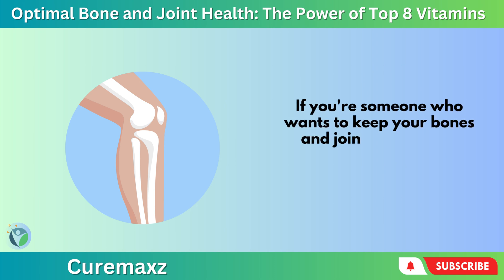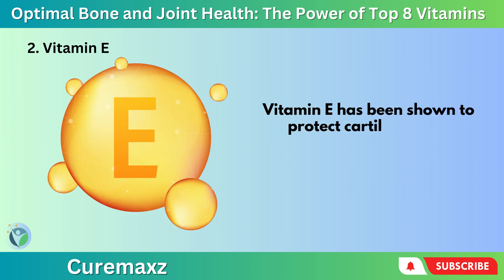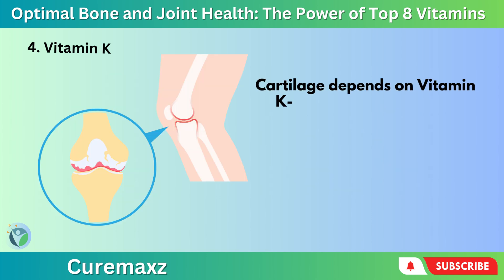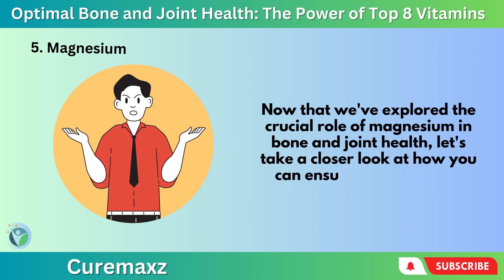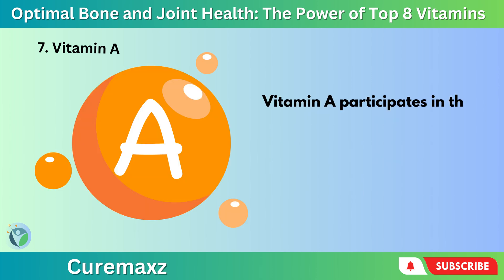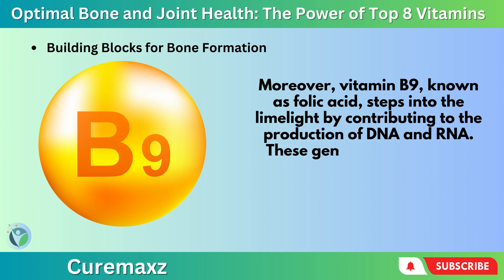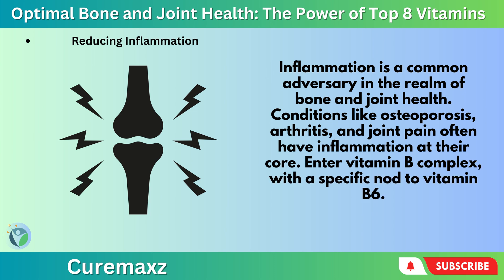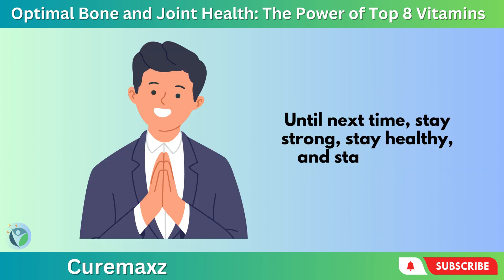Best 8 Vitamins for Healthy Bones and Joints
In this informative video, we unveil the top 8 vitamins and nutrients that are crucial for maintaining strong bones and happy joints. From the power of calcium and vitamin D to lesser-known but equally important nutrients like magnesium, vitamin K, and more, we've got you covered.

Join us as we dive into the science behind these essential nutrients and how they work synergistically to support your bone health. Learn about the best dietary sources of these vitamins and minerals, as well as how to incorporate them into your daily routine through delicious recipes and simple lifestyle tips.

Whether you're a fitness enthusiast, a busy mom, or just someone who wants to take better care of their bones and joints, this video is a must-watch. Say goodbye to brittle bones and joint discomfort, and hello to a healthier, more vibrant you! Don't miss out on these vital tips for optimal bone and joint health.

Time Code:

0:00 - Intro
0:29 - About Vitamin D
1:40 - About Vitamin E
2:46 - About Calcium
3:47 - About Vitamin K
5:06 - About Magnesium
6:56 - About Vitamin C
8:40 - About Vitamin A
10:16 - About Vitamin B Complex